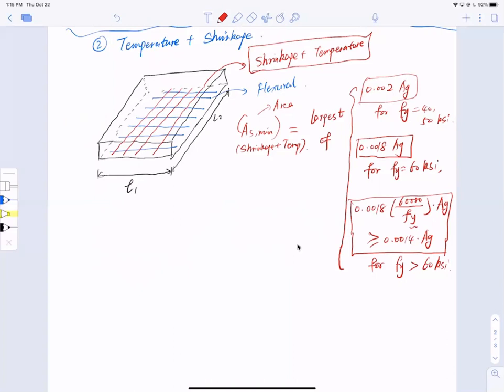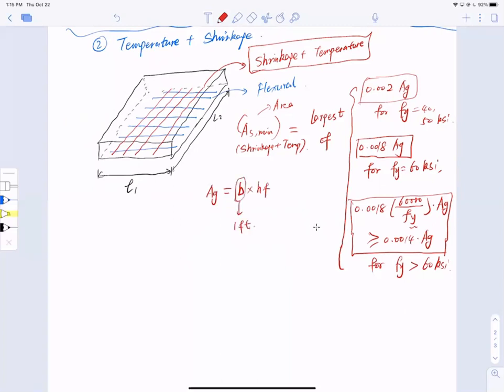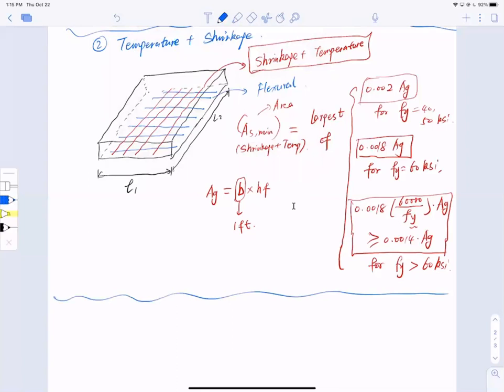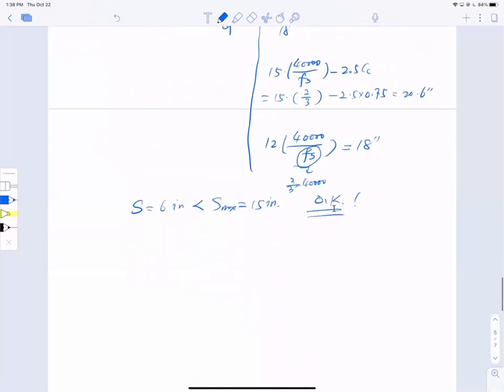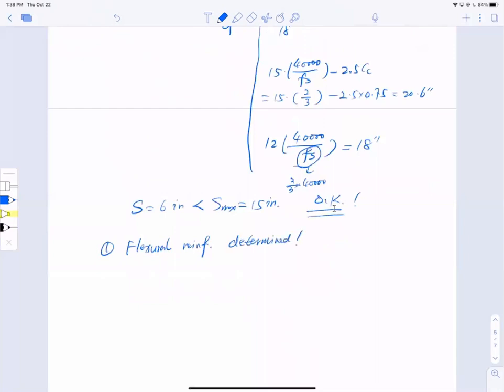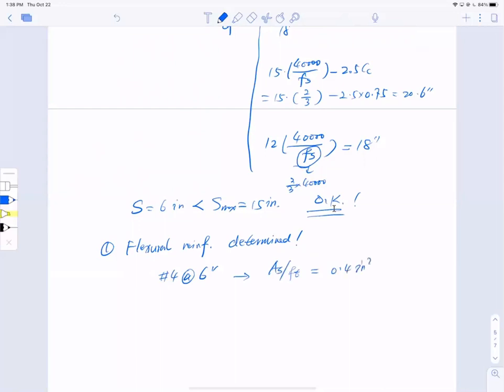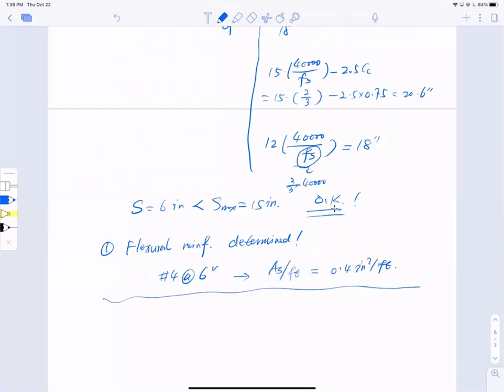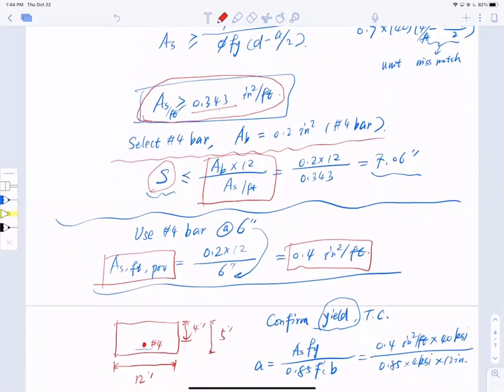2020FallRCDesign Thursday 1022